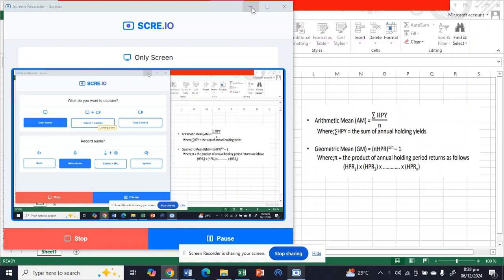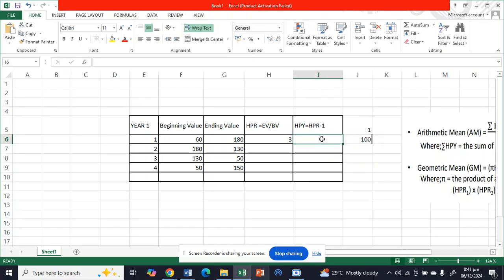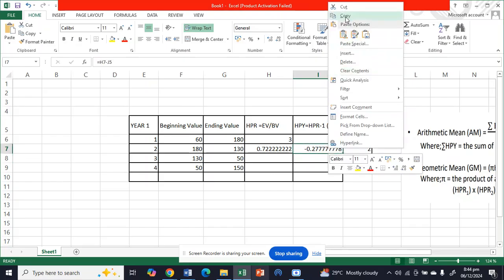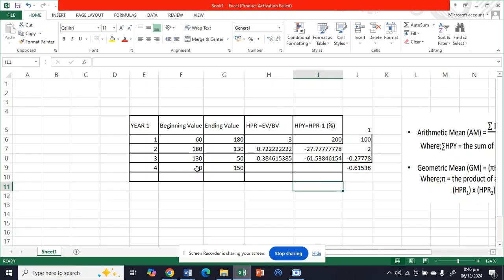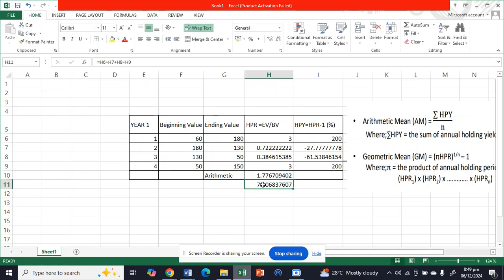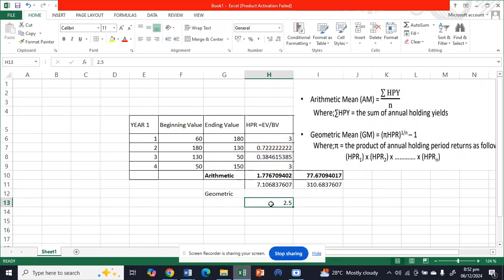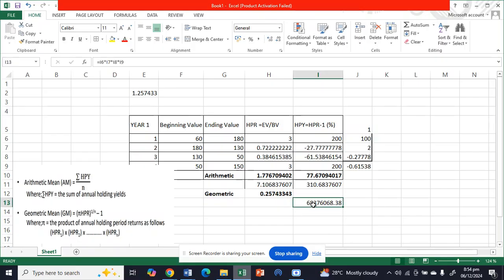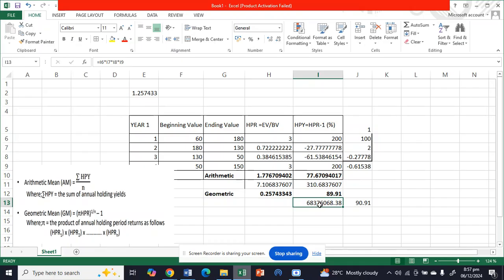HPY & HPR (ARITHMETIC MEAN AND GEOMETRIC MEAN)